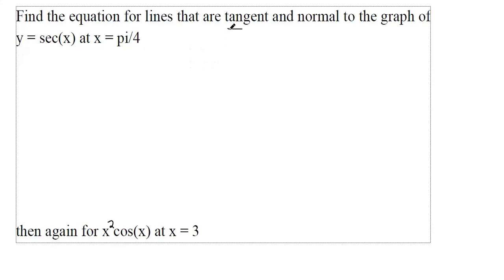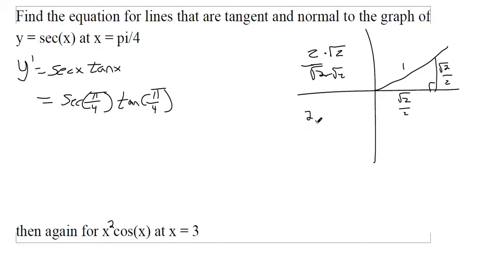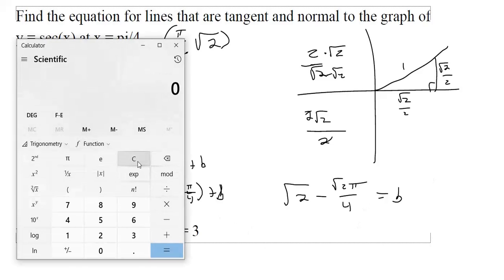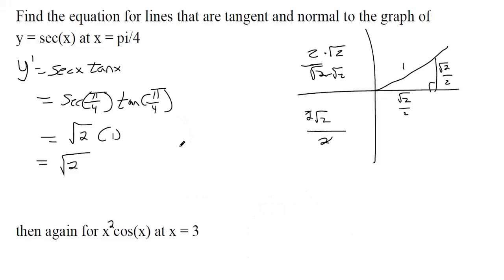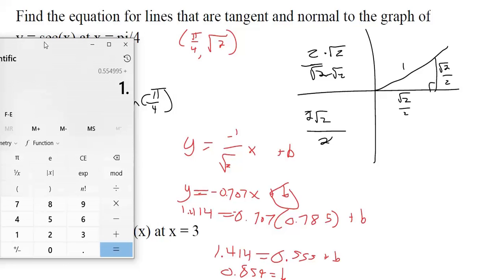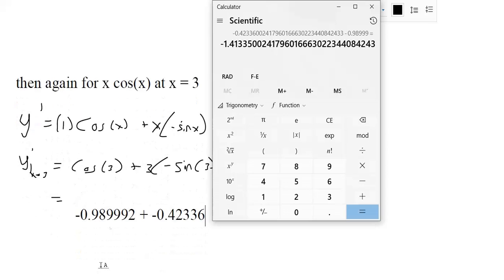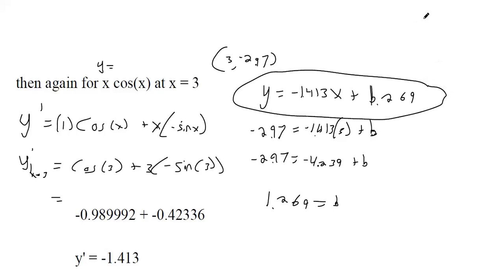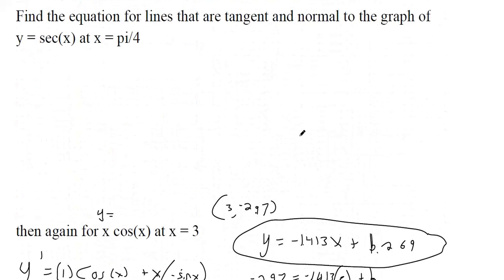Find the equation for lines that are tangent and normal to the graph of a trig function'